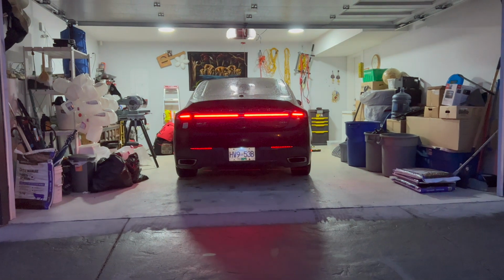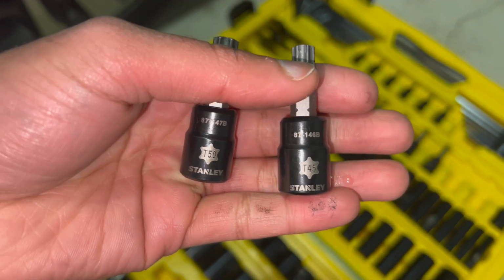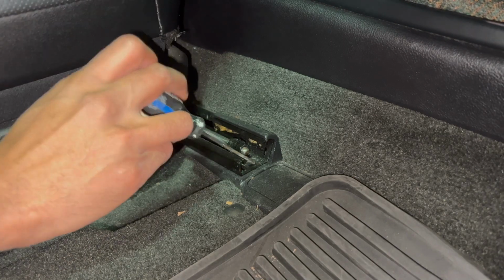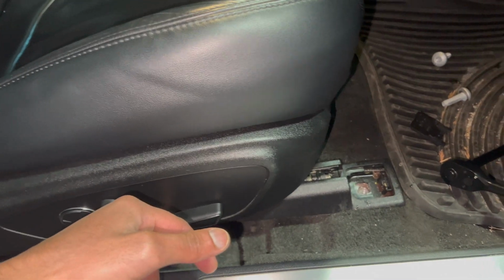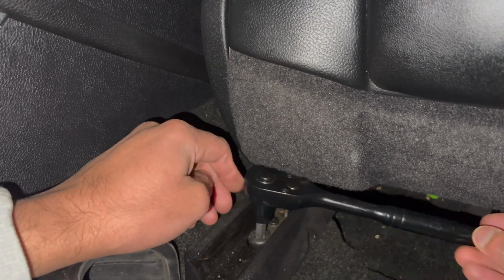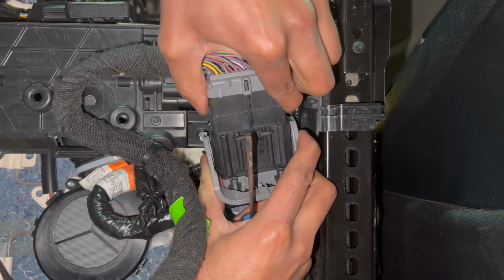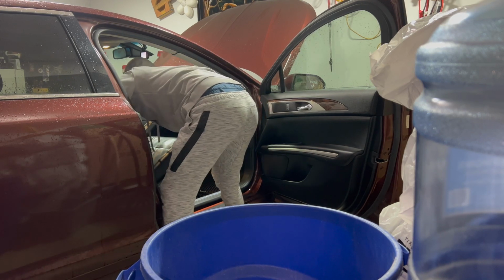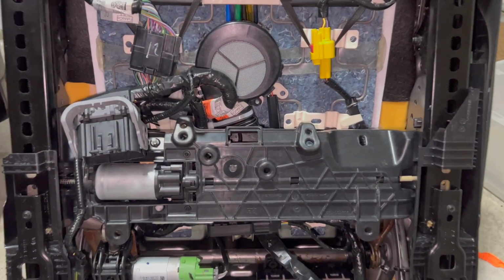How to Remove Front Seats on a Lincoln MKZ | 2013 2020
Step by step tutorial on how to remove the front seats.

Time stamps:

Tools Needed + Bolt Removal:  1:05-4:30
Remove Power Cable: 4:33-6:10
Lifting Seat out of the Vehicle: 6:11-8:24
Re-installing seat back into vehicle: 8:25

Snowfall Butterflies by Asher Fulero